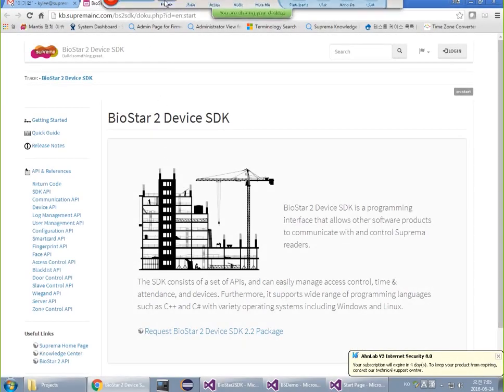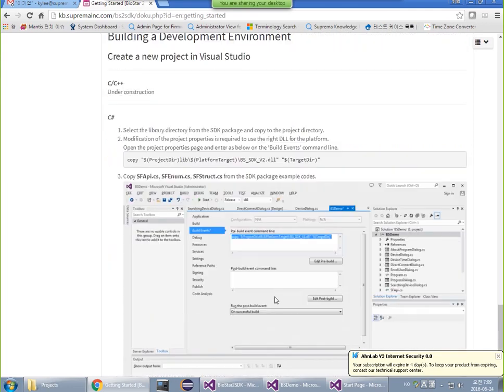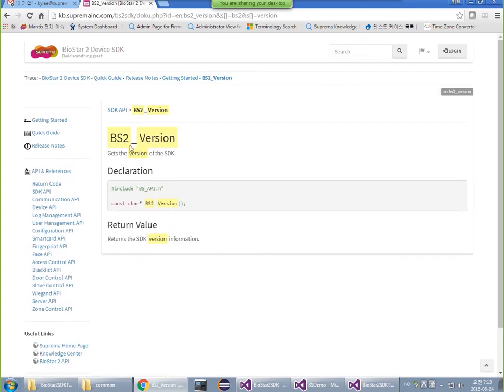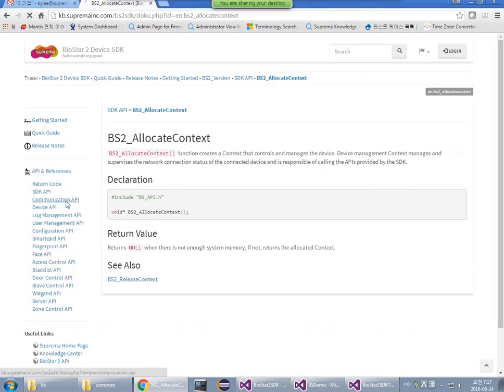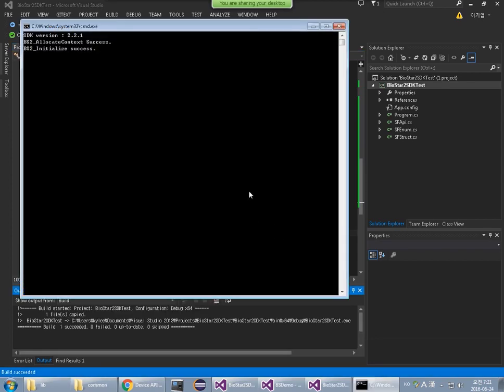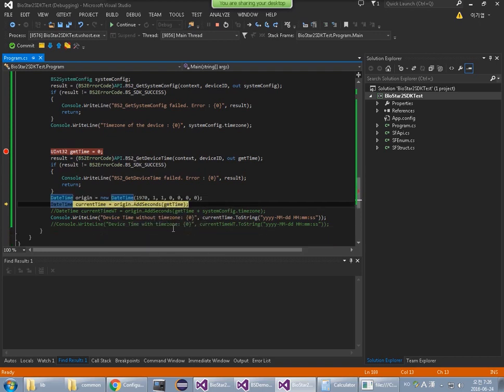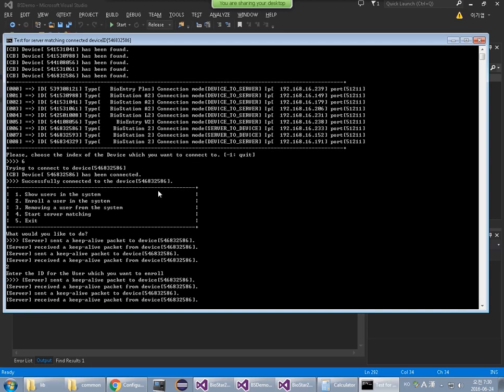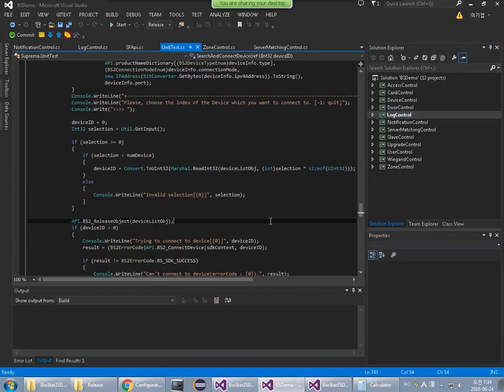BioStar 2 Device SDK Introduction | Suprema's Training Webinars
Suprema offers a variety of training options to help you learn Suprema products without a barrier. The training programs are designed not only for beginners but also for system integrators and advanced learners. Suprema certified instructors provide training programs which cover from base line to advanced contents.